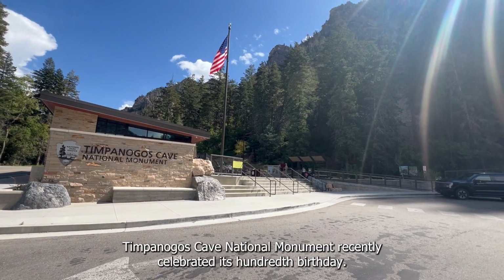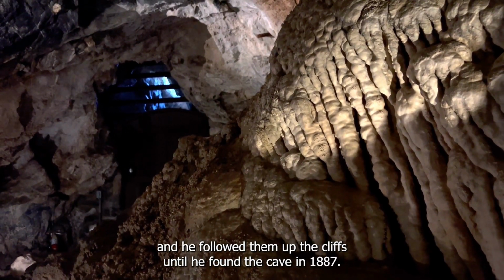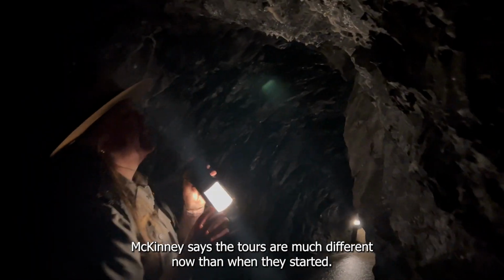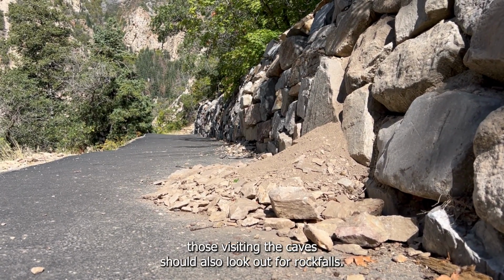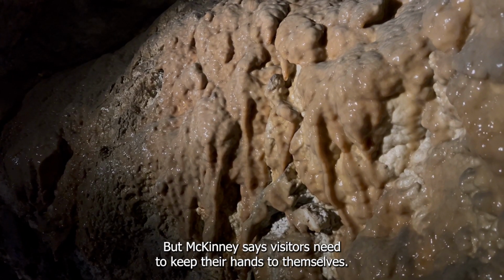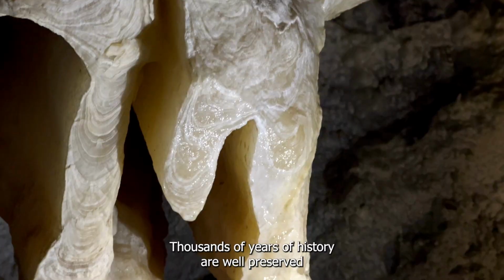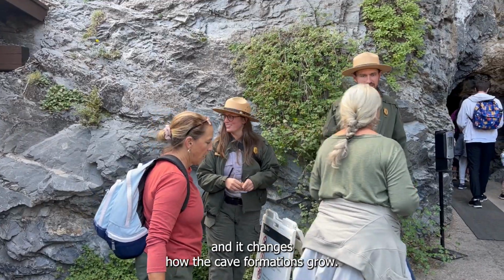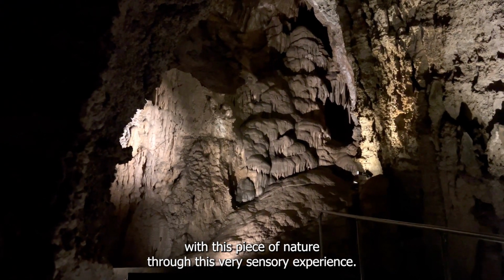Timpanogos Cave: a refuge for explorers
The Timpanogos Cave National Monument has been through quite a transition since it was first explored in 1887. We spoke with Cami McKinney, the program manager for visitors operations and science, about how the cave was found and how they plan to maintain the cave for future generations.